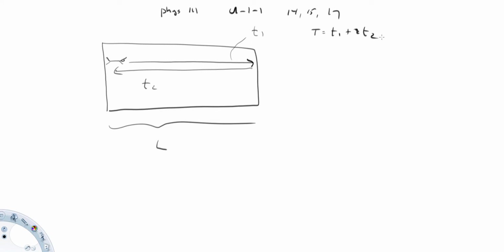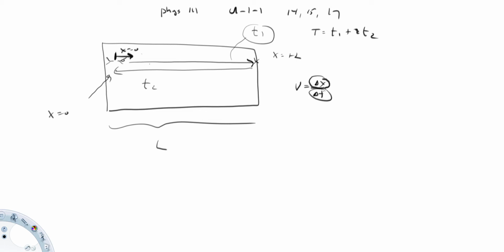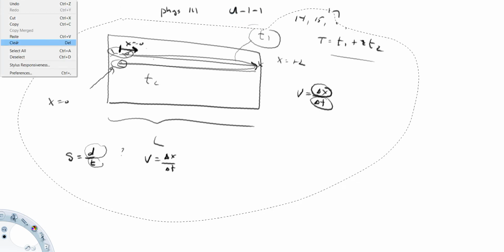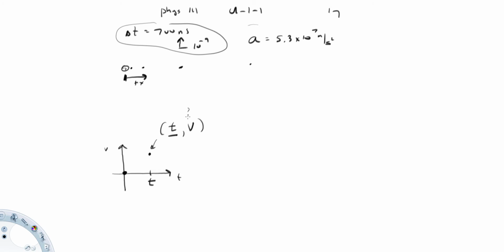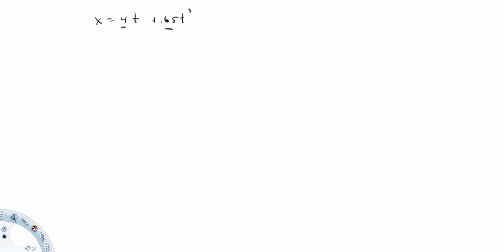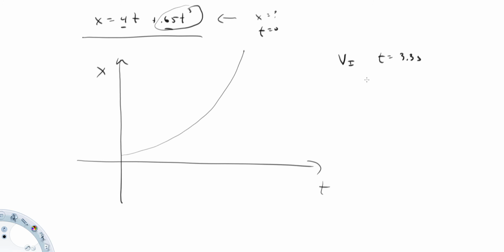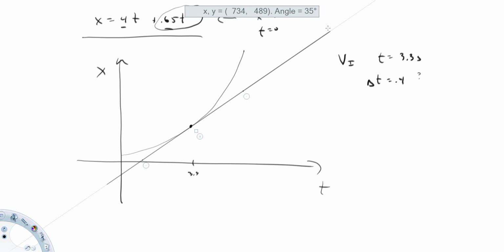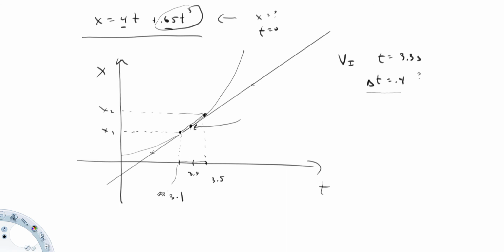homework help phys 111 U 1 1 14,15,17